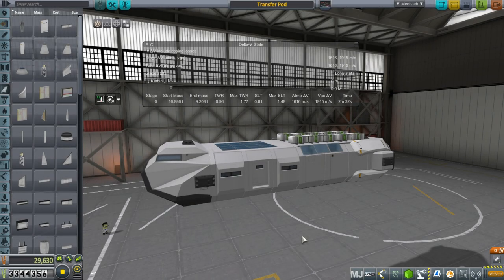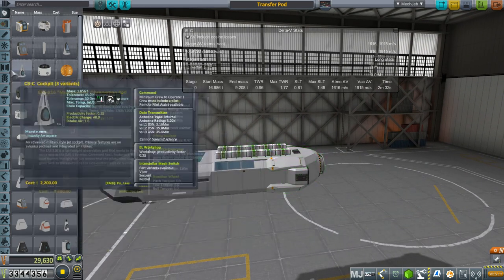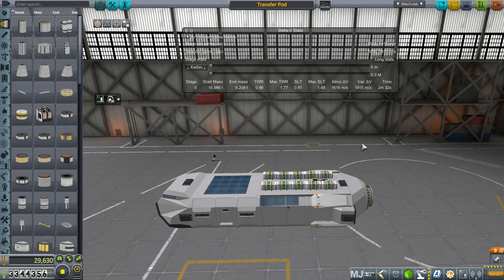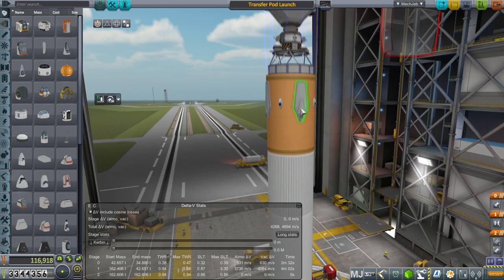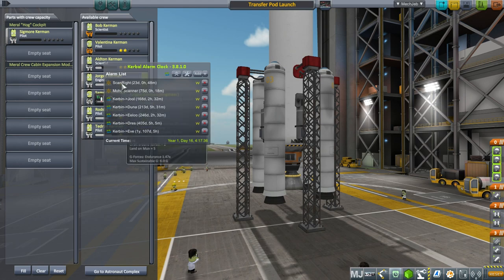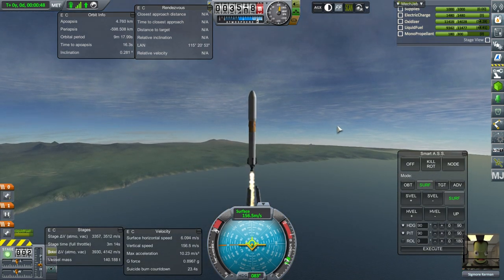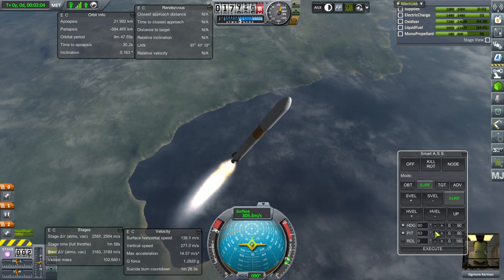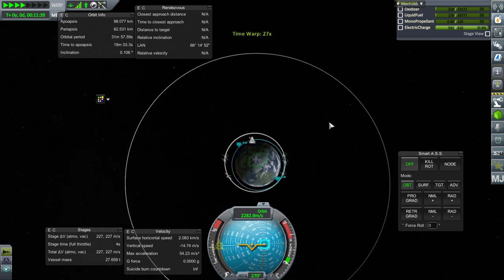Kerbal Space Program - Kolonization in 1.2 06 - Space Transport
I develop a nifty Kerbin-Mun/Kerbin-Minmus space transport for 8 kerbals as well as a way to refuel it.